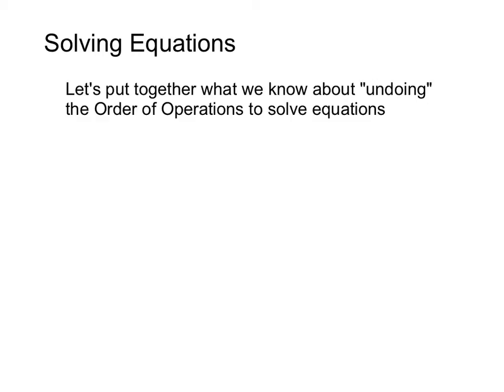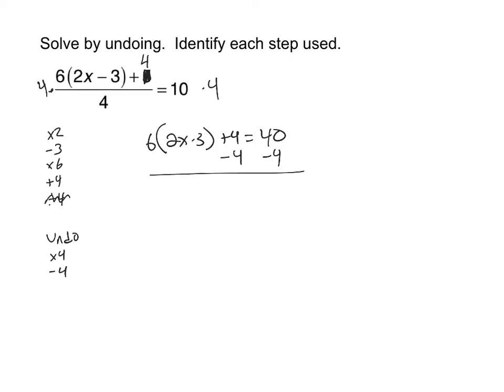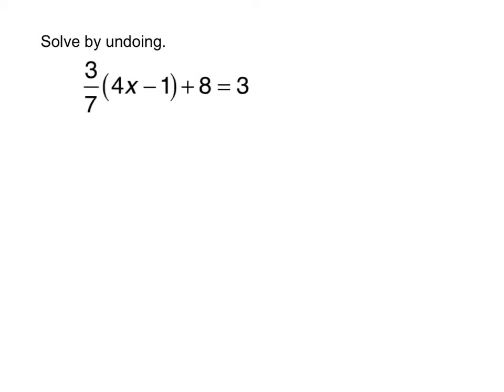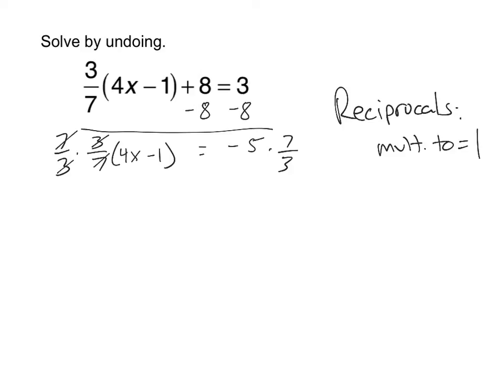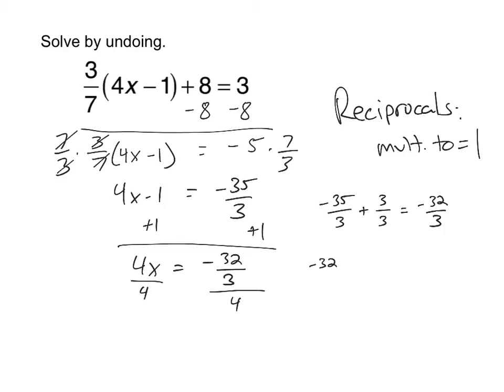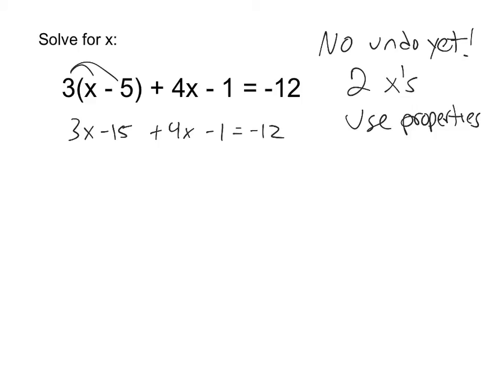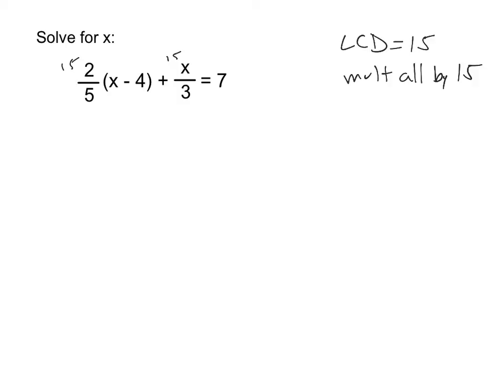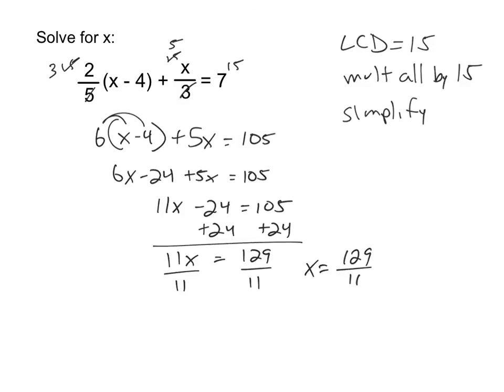Solving more complicated equations